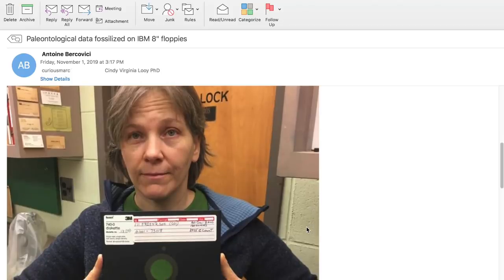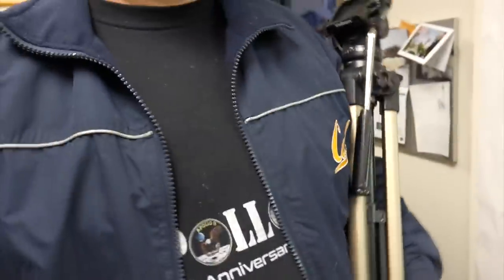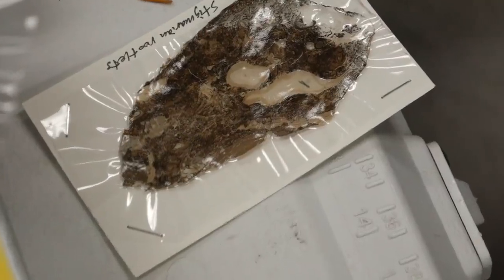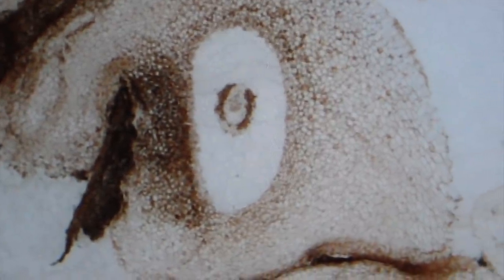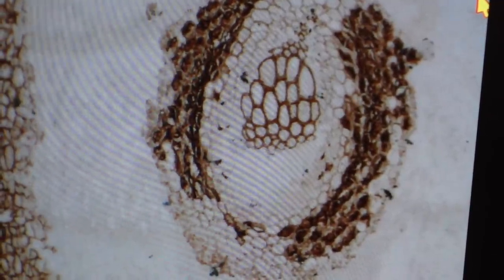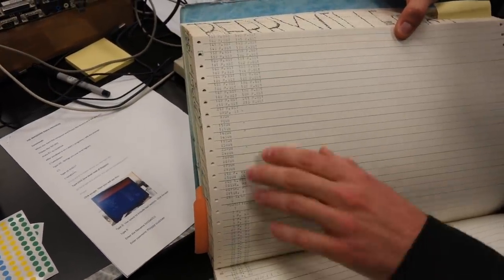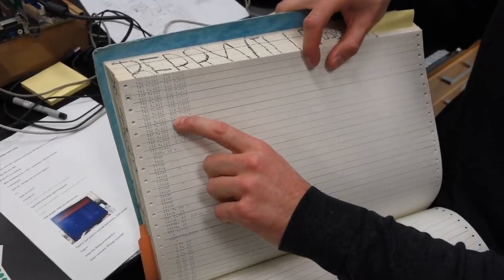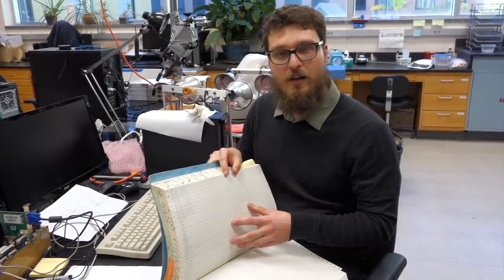Fossil Data Part 1: Paleontologic Data Fossilized on IBM 8” Floppies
We meet scientists with a 300 Million year old data problem in need of retro-computing help. What it can tell us about our distant past is amazing.